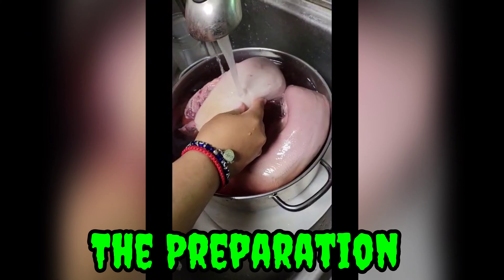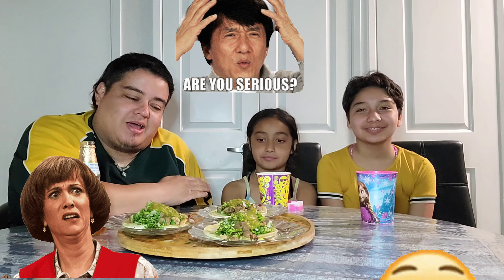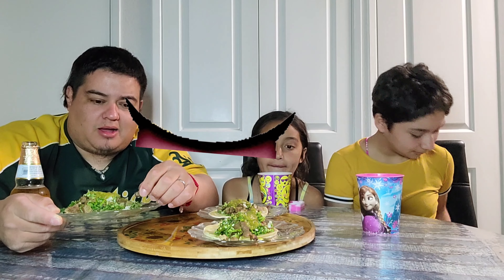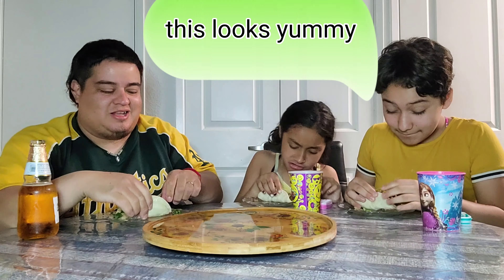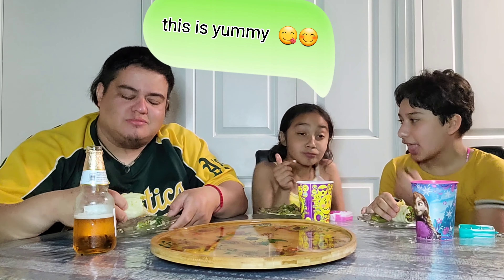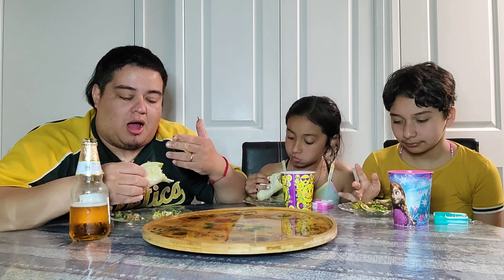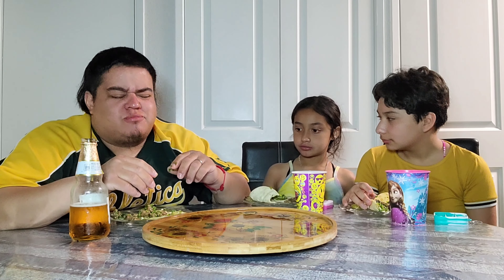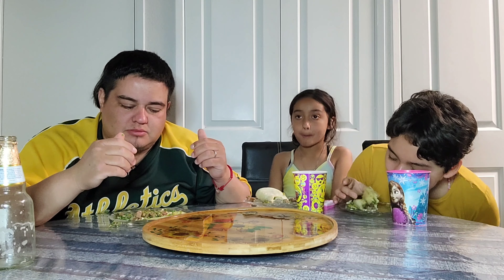Tacos de Lengua 🌮🌮 [COW TONGUE TACOS]